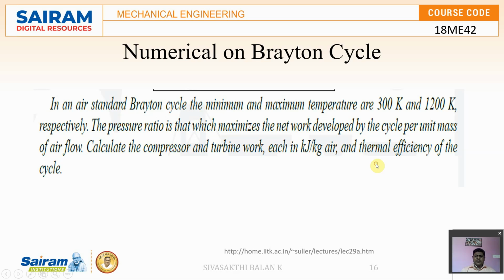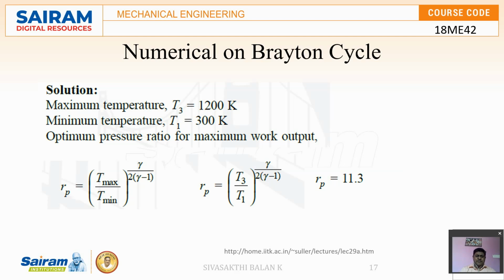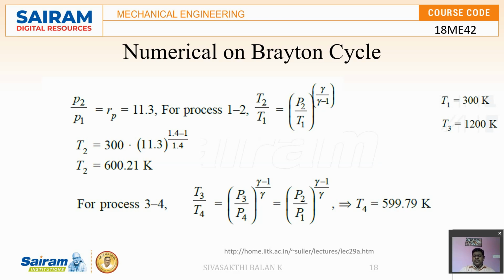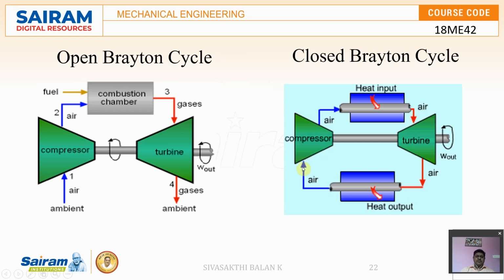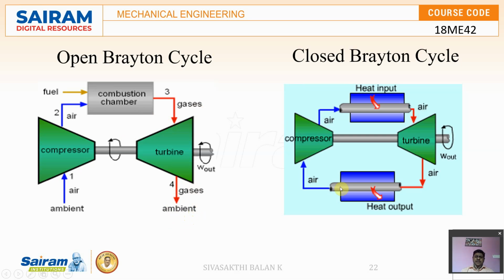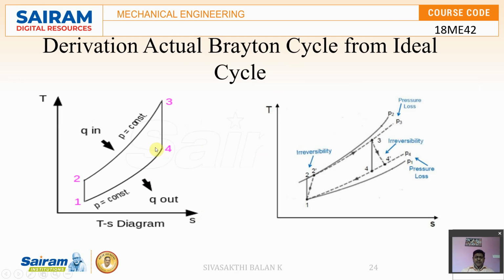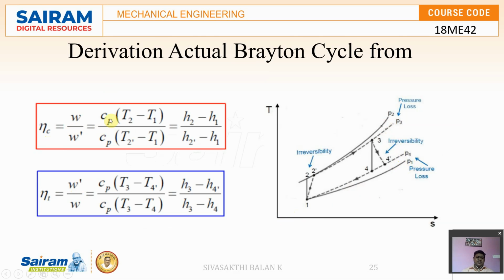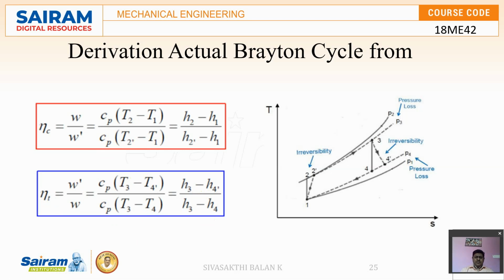Lecture Video 2 _18ME42 _Module 2 _ Gas Turbine Cycle Numericals_ Sivasakthi Balan